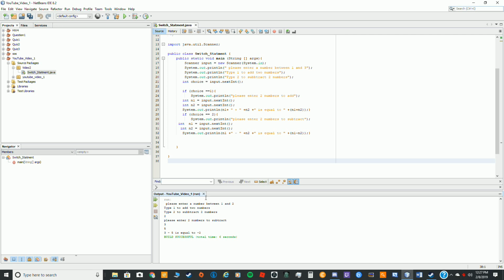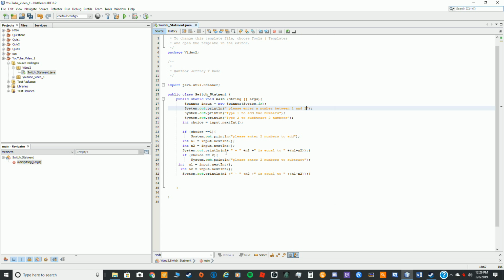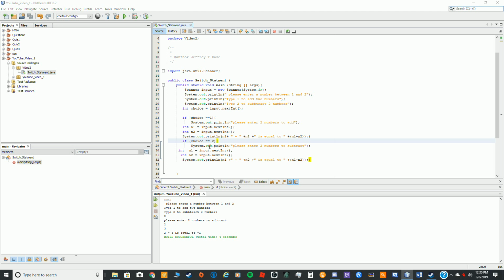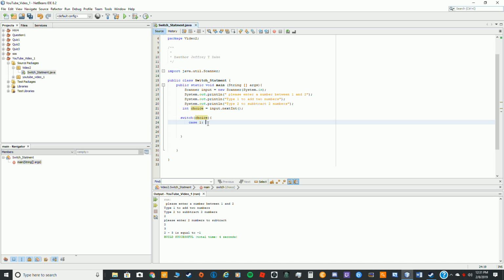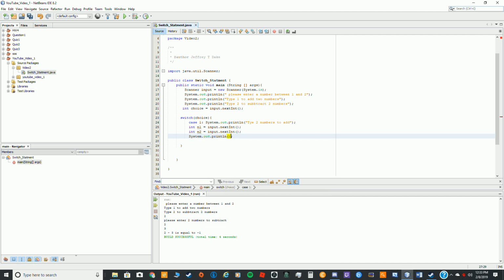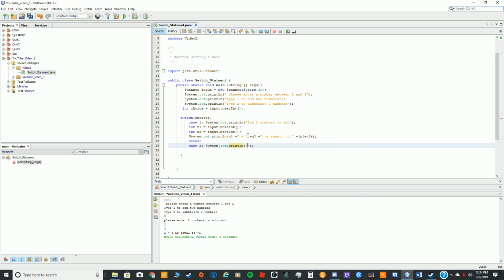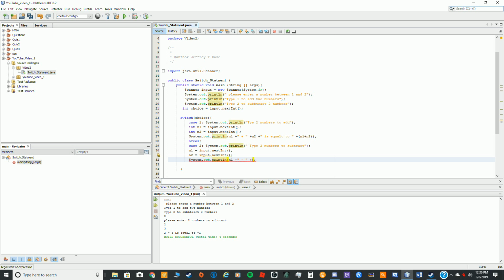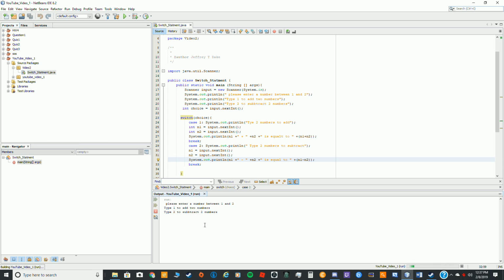Runescapefar│ using switch statements in java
Today we take a look at how using a switch statement can replace a if statement and make the overall code look nicer and easier to code.